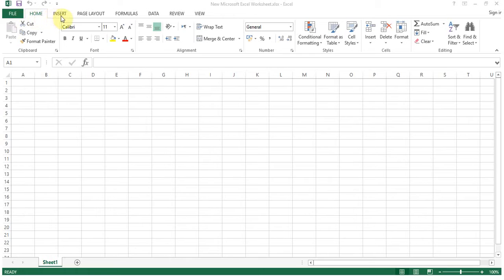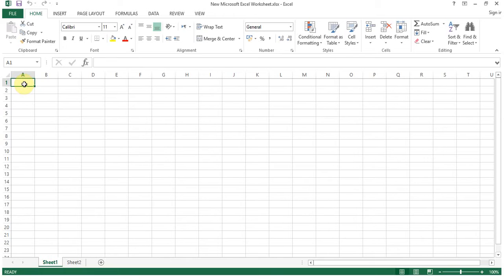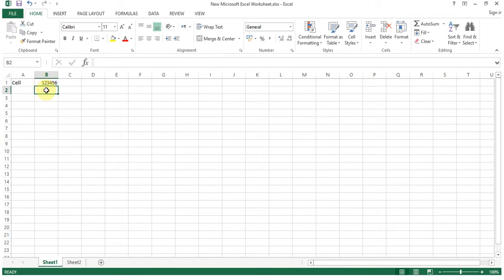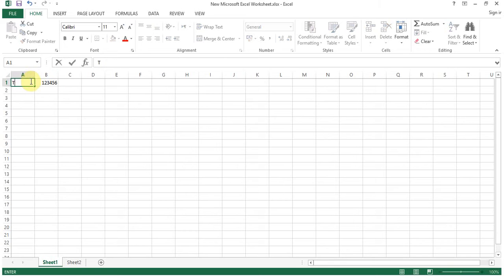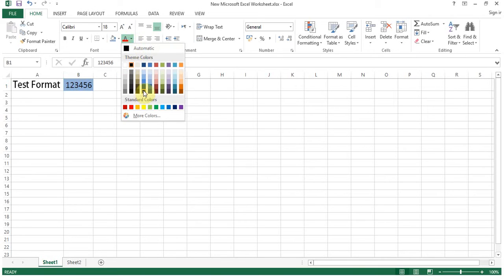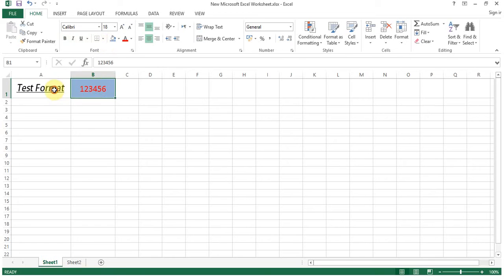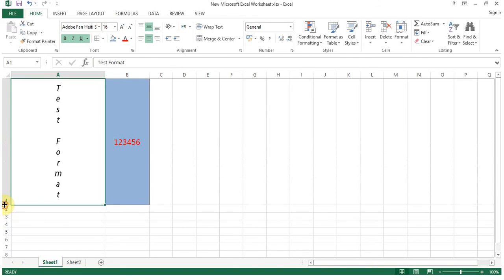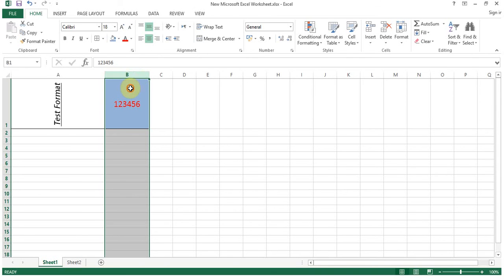MS Excel Basic Introduction Tutorial Session 1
MS Excel Basic Introduction Tutorial Session 1 for Beginners